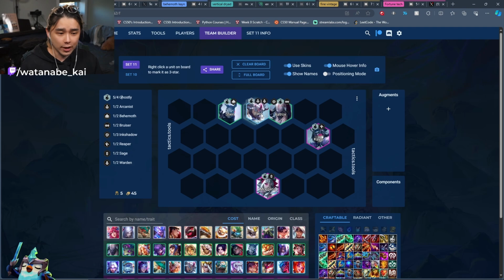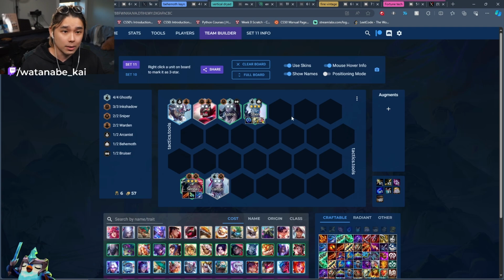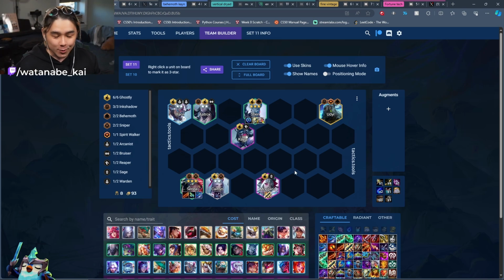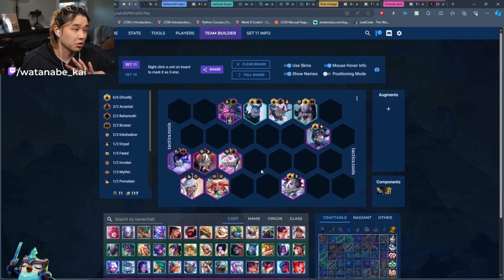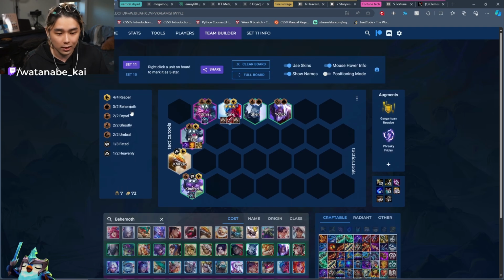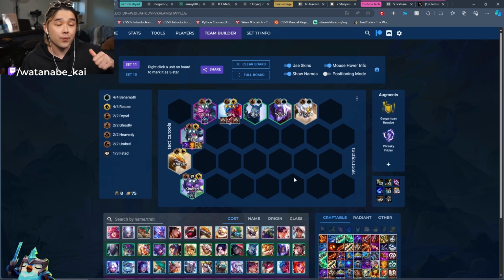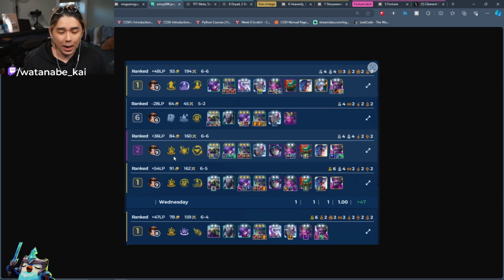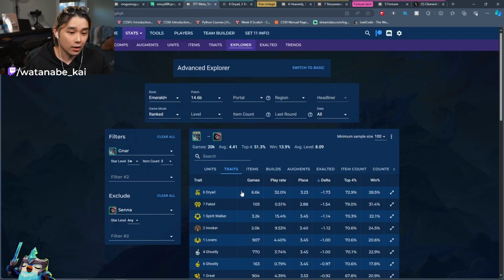Stage 4 Fortune, Ghostly Flex, and Vertical Dryads | Patch 14.6 TFT Midpatch Meta Analysis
00:00 - intro
00:30 - ghostly flex
04:54 - behemoth yone
07:02 - vertical dryads
09:55 - fine vintage
13:44 - CN fortune